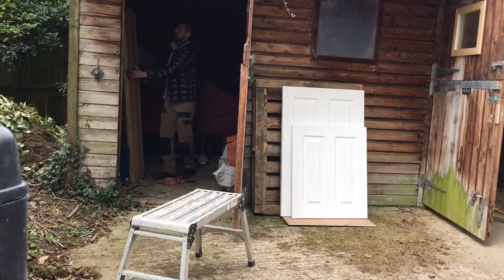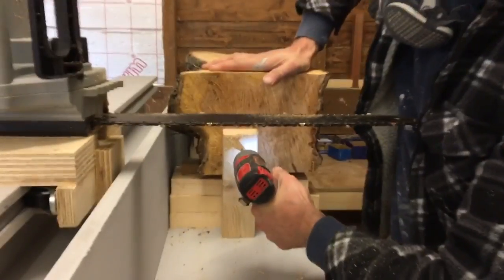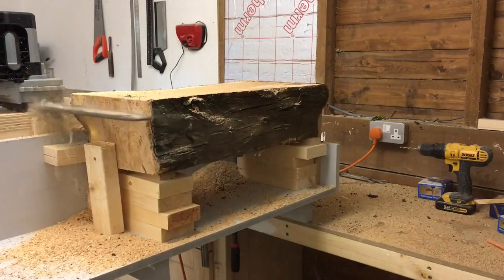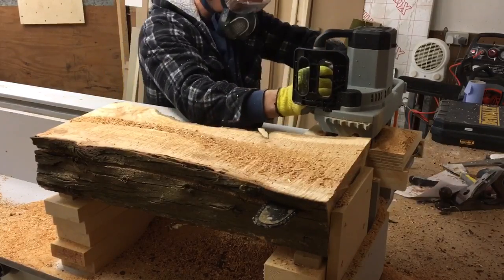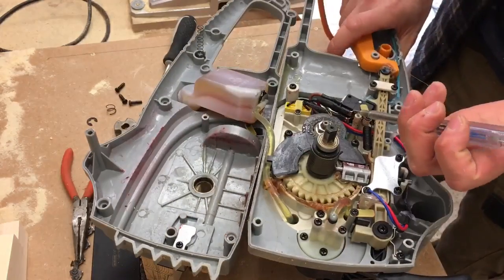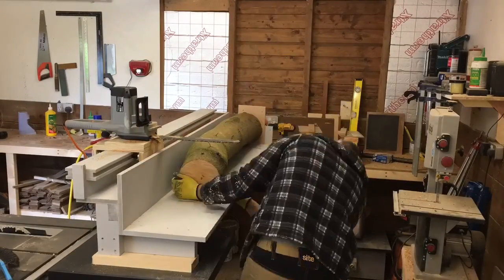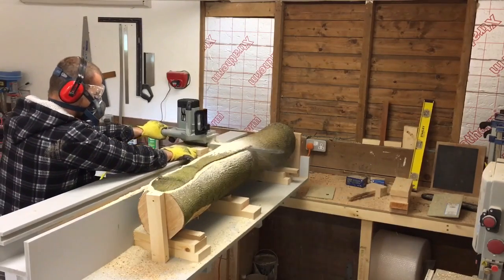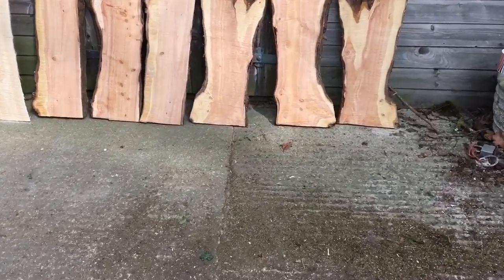Electric chainsaw mill follow up, and more milling.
This is a follow up video on my electric chainsaw mill, where I talk about the positives and negatives of this set up.
During making of this video almost killed the saw with over loading it. I was trying to feed it faster than its natural feed rate.
Anyway, I managed the fix it somehow! I just have to be patient next time, and not force it!
think turned out great!
If you like my work please consider visiting my eBay store

if you like my work I do here on YouTube please consider supporting my work.